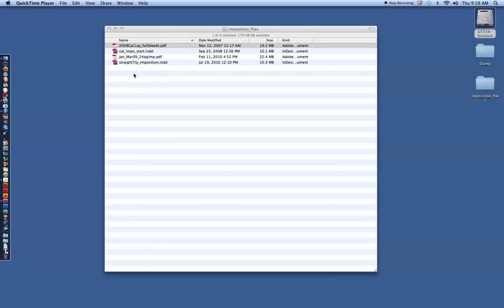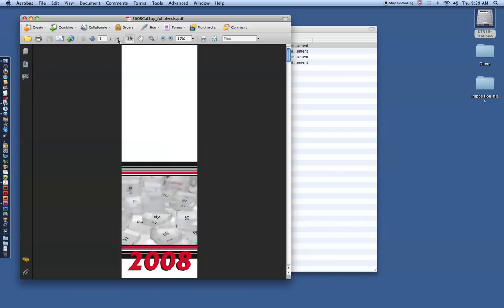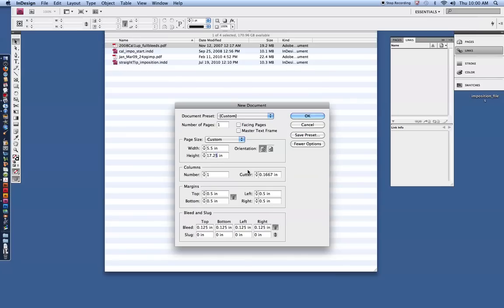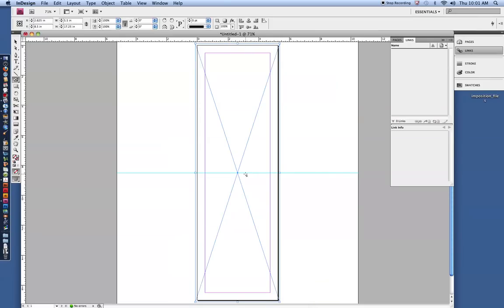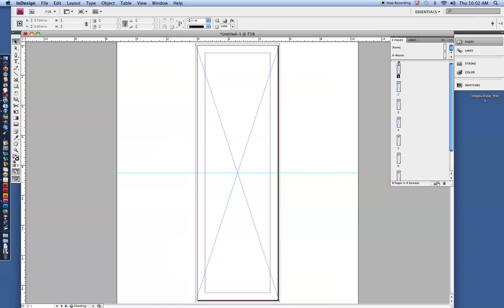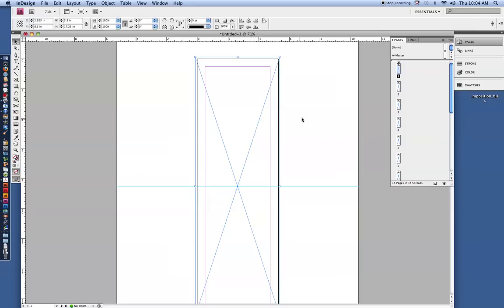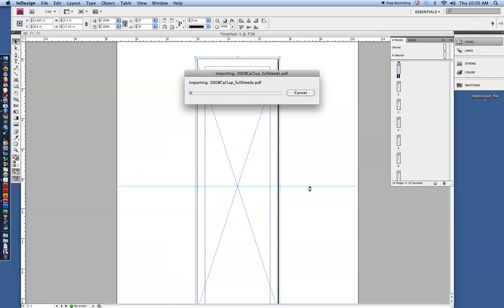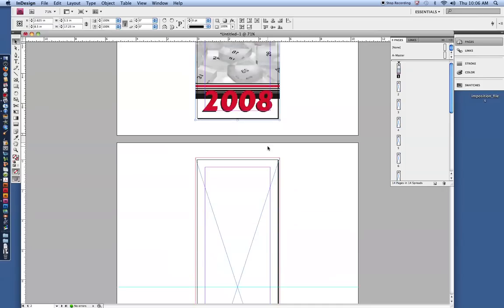Calendar Imposition Part 1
Calendar Imposition Part 1. Manual Imposition for a calendar using Adobe Indesign CS4.